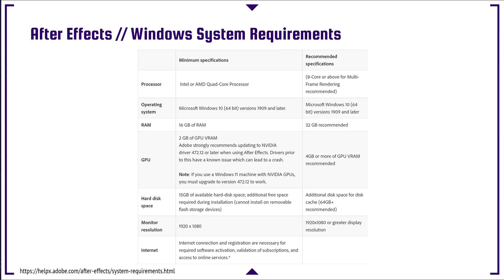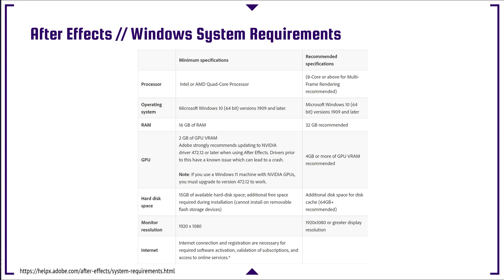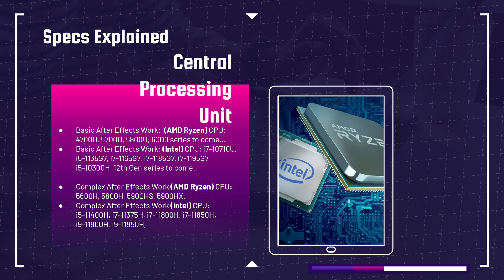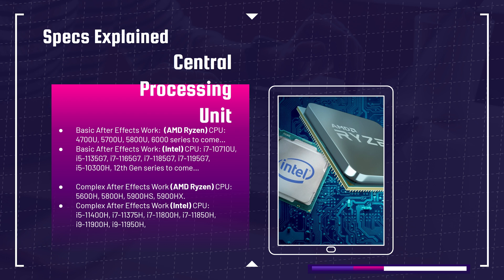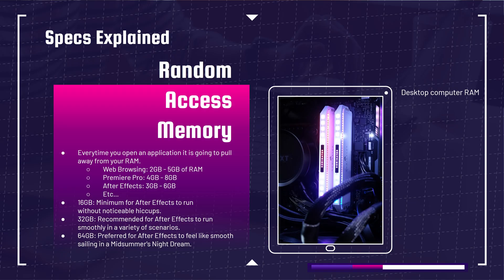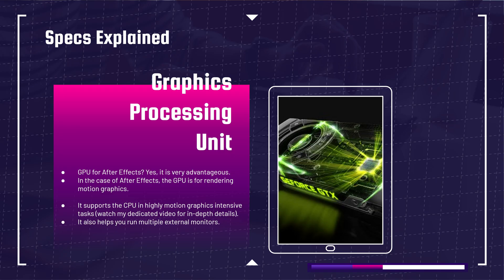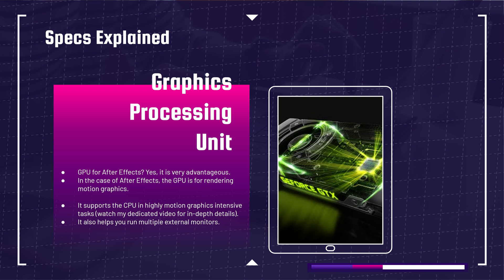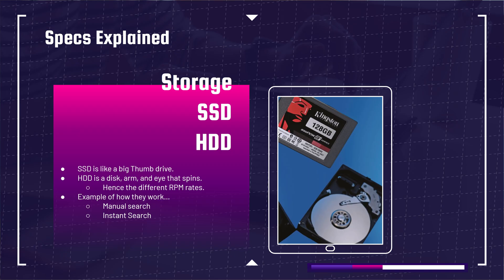Best Specs for After Effects Laptop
What are the best specs for an After Effects laptop in 2022? In this video, I am going to walk through the CPU, GPU, Storage, and RAM specs for laptops.

Each of the components in a capable After Effects laptop works together to provide the performance necessary for smooth playback, Rendering, and cool temperatures.

Timestamps:
0:00 - Best Specs for After Effects Laptops
0:28 - Adobe's Recommendation for After Effects Laptop
2:05 - Best CPU for After Effects
3:55 - Should you wait to upgrade till next-gen components?
4:50 - How much RAM do you need for After Effects?
5:47 - Do you need a dedicated GPU for After Effects?
6:41 - What kind of Hard Drive do you need for After Effects?
7:44 - After Effects Benchmark Results